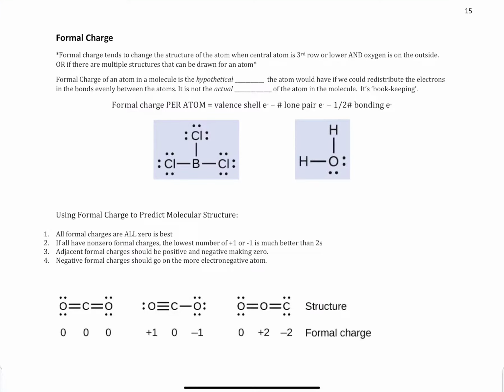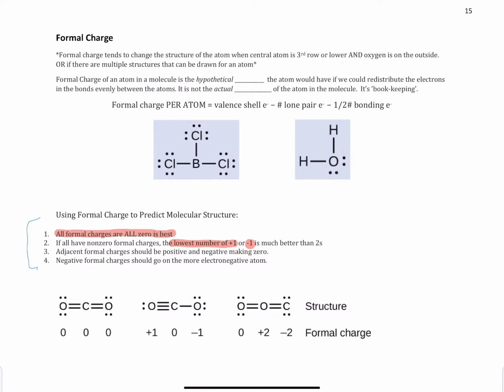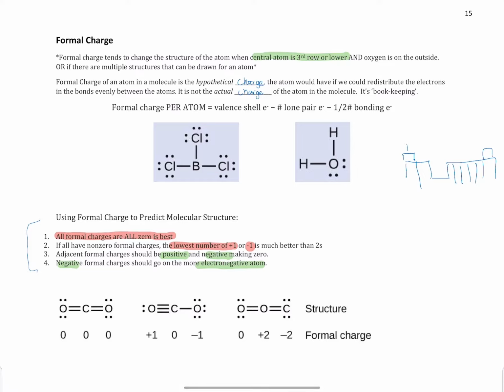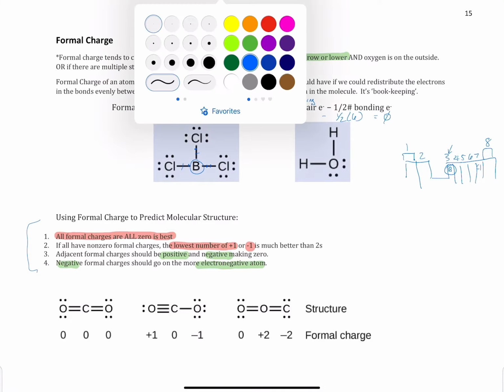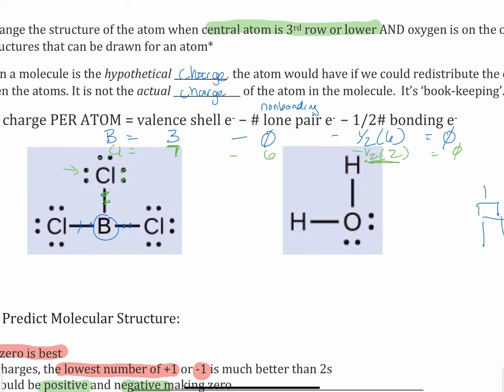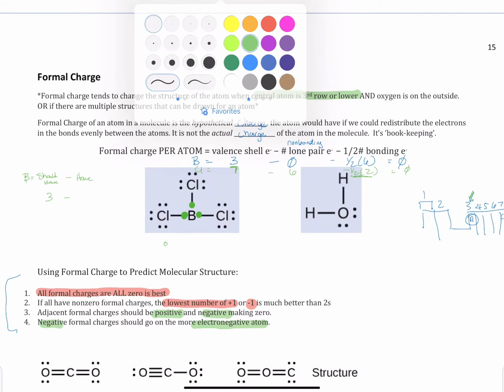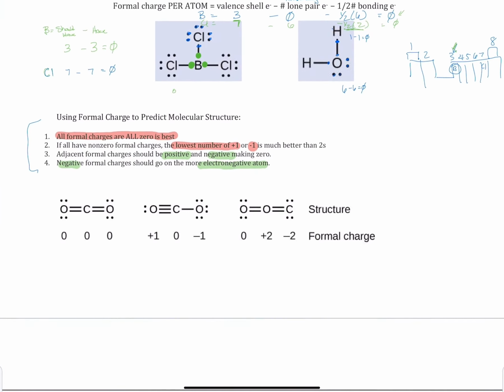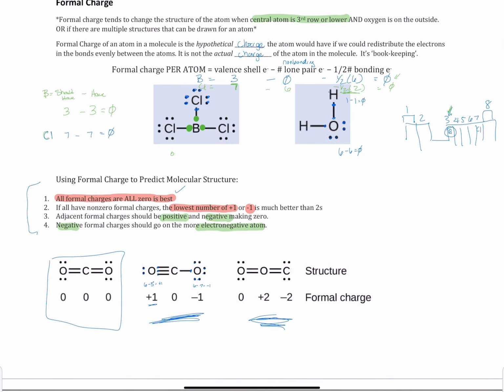Teach: Formal Charge